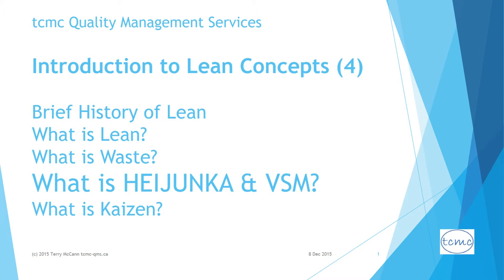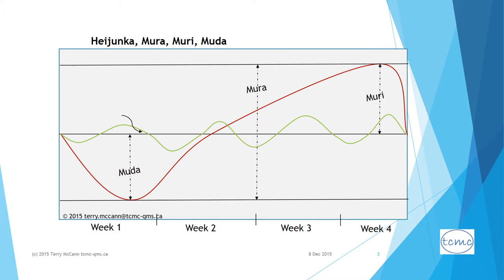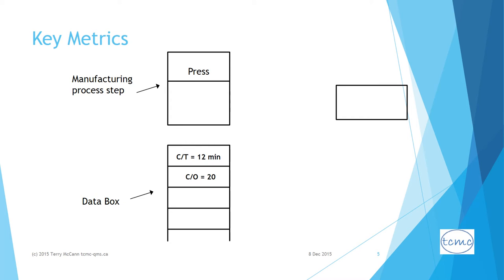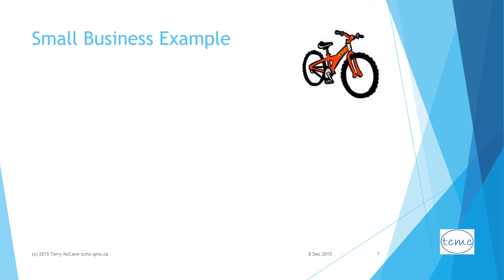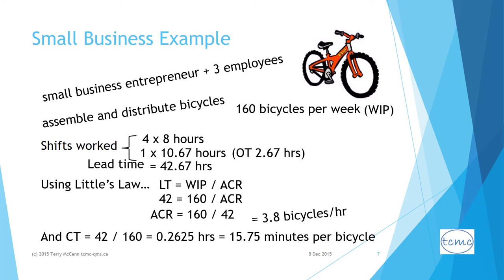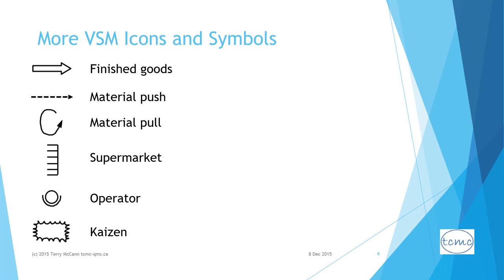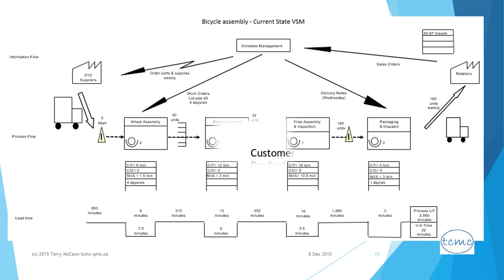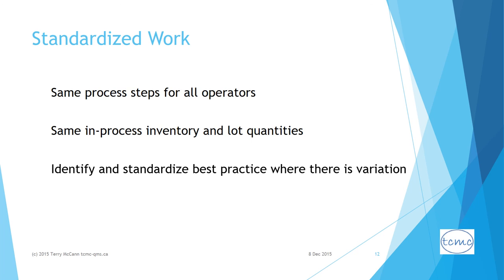What is Heijunka? Introduction to Lean Concepts - 4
This is the 4th video in the series,  Introduction to Lean Concepts.
The full series consists of:
Brief History of Lean
What is Lean?
What is WASTE?
What is HEIJUNKA (and Value Stream Mapping?)
What is KAIZEN?